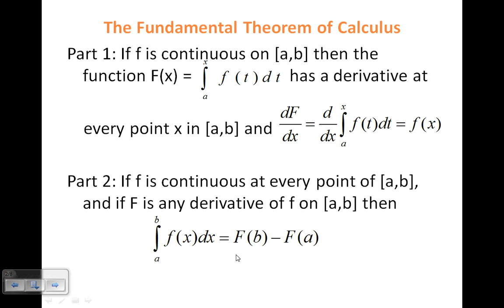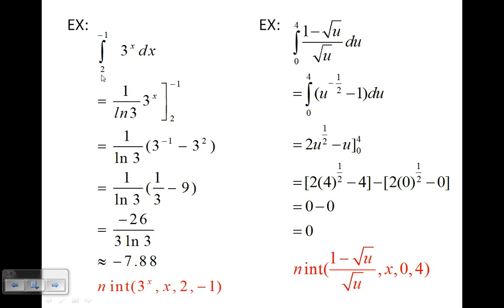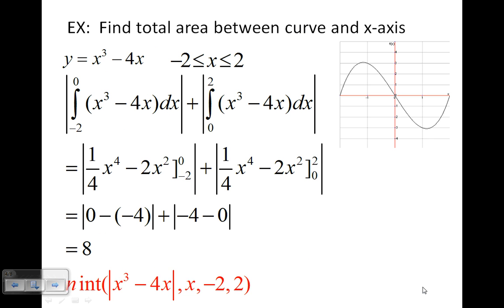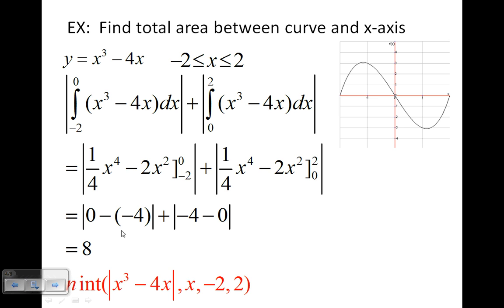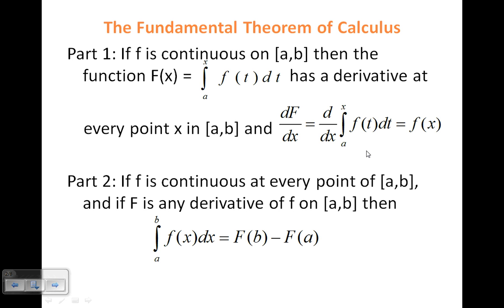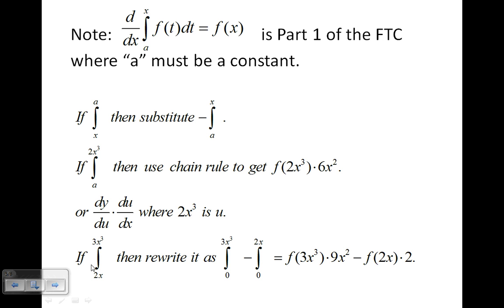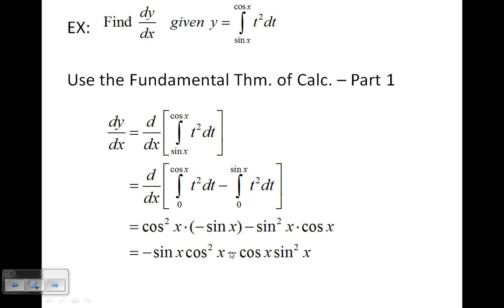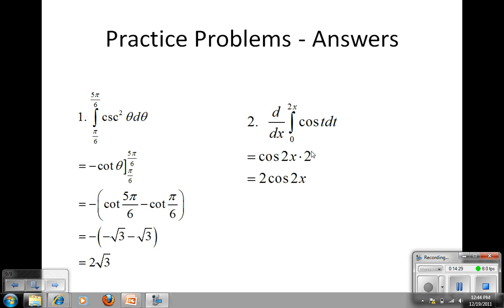5 4 The Fundamental Theorem of Calculus